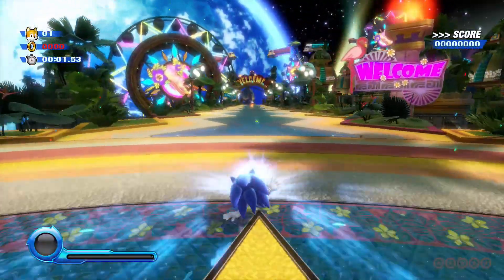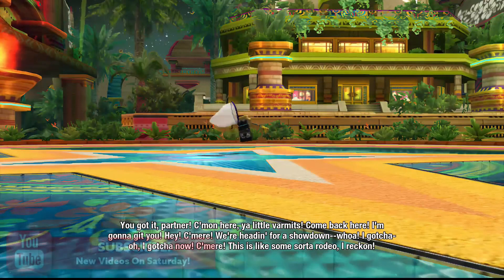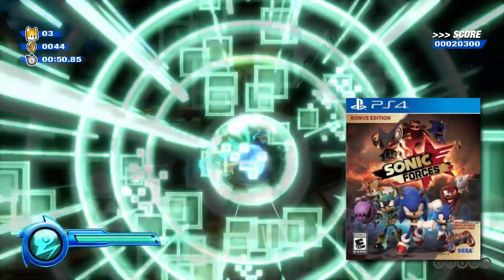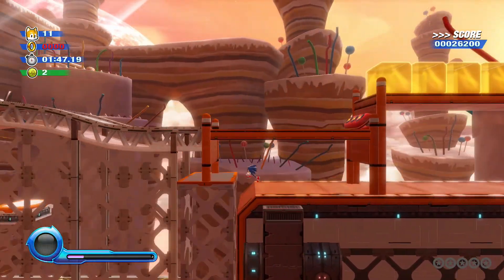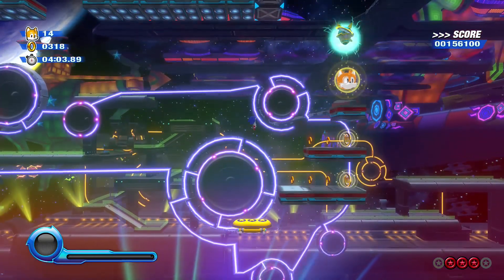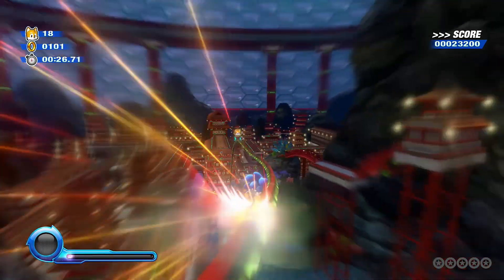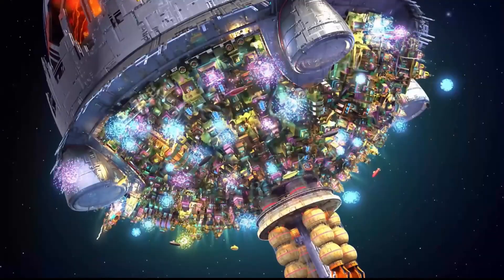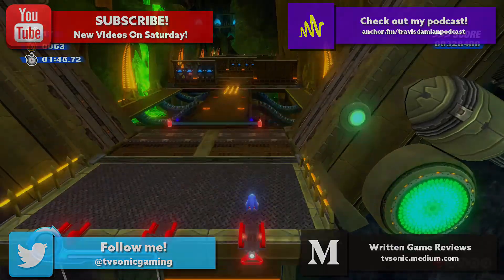Sonic Colors: Ultimate Review (PS4/PS5)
Today, I'm taking a look into "Sonic Colors: Ultimate" on the PlayStation 4 (played on a PlayStation 5). I recently wanted to play Sonic Colors once again on the Wii but decided to play the remastered version when Sega announced it earlier this year (2021). The amount of negative press this game received due to the glitches/bugs of the Nintendo Switch version on Twitter is kind of crazy. After it's original release on the Wii in 2010, how does this remaster shape up? Is it as buggy and glitchy the videos on Twitter made it out to be? Or is this the remaster Sonic fans were hoping for as one of the better booster formula games?

NEW VIDEOS ON SATURDAY!